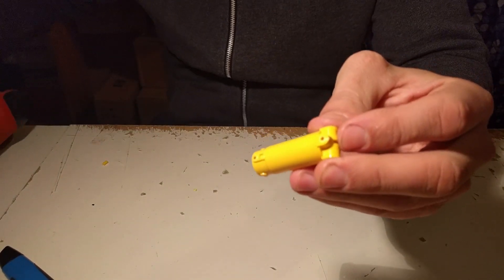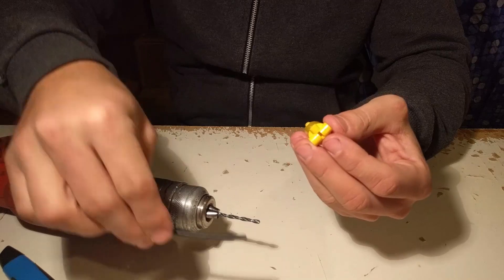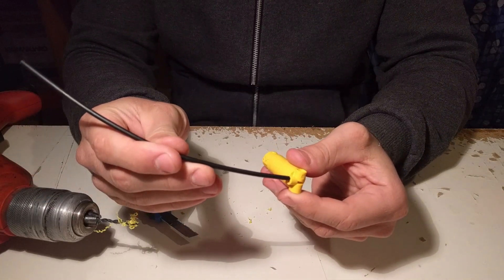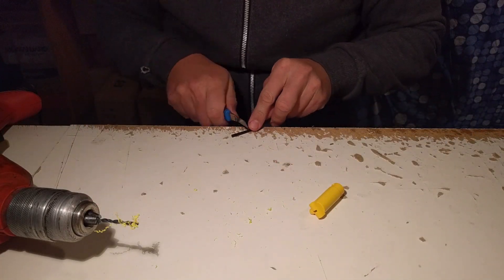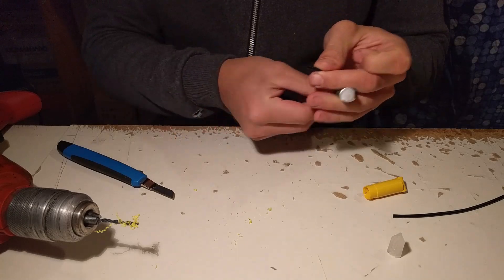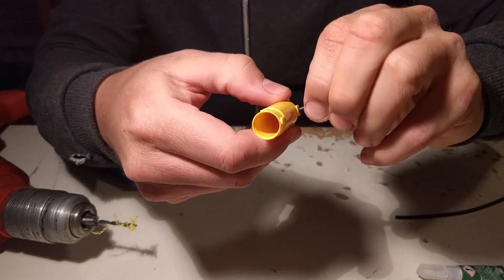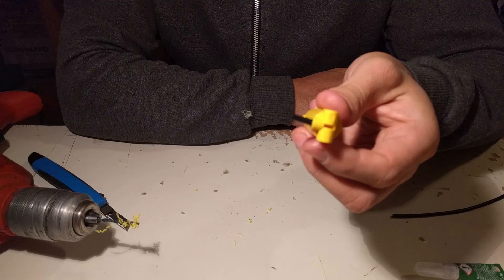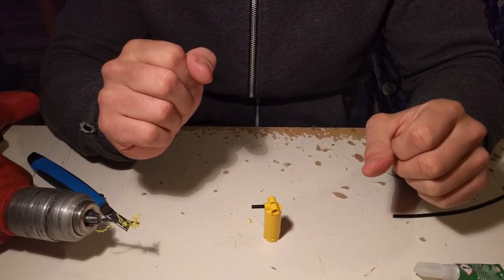LPEpower insight - How to repair a broken cylinder inlet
This video explains how to repair a broken cylinder inlet, something that actually does happen from time to time and is very annoying.